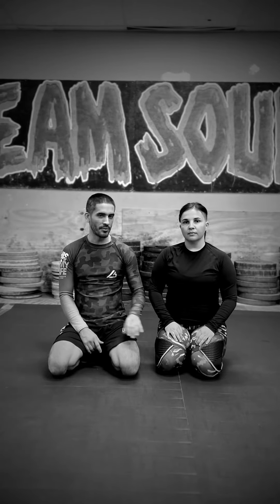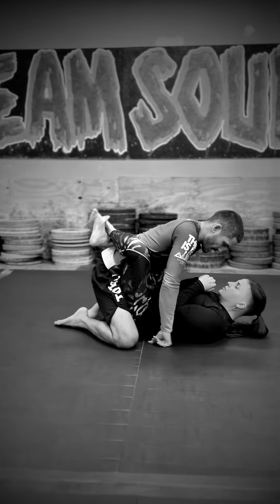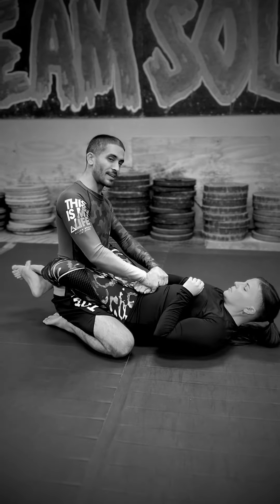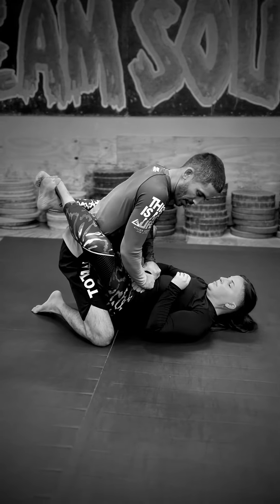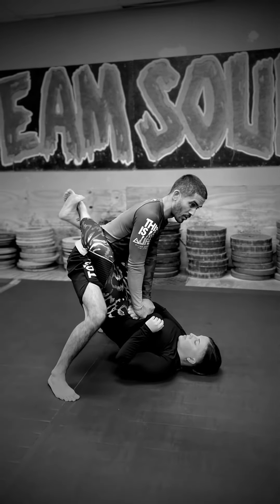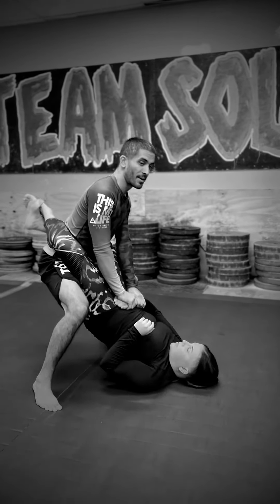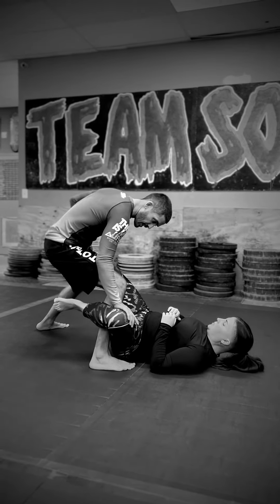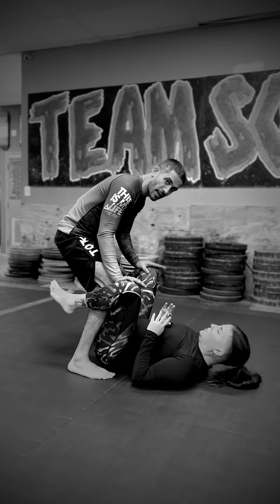OPENING CLOSED GUARD